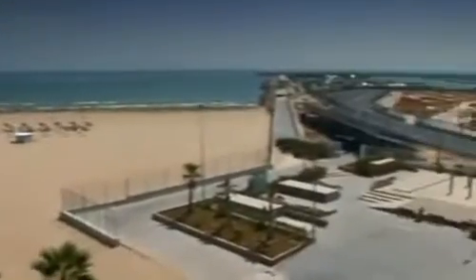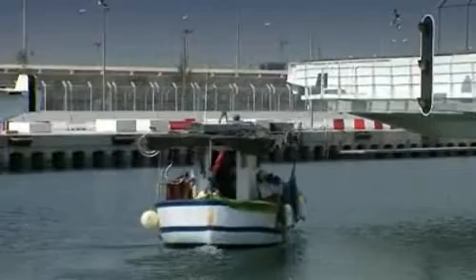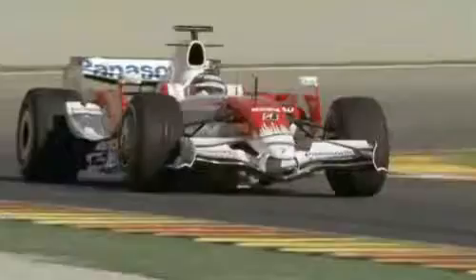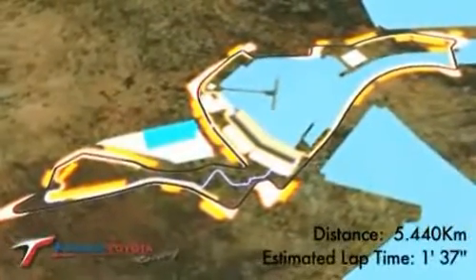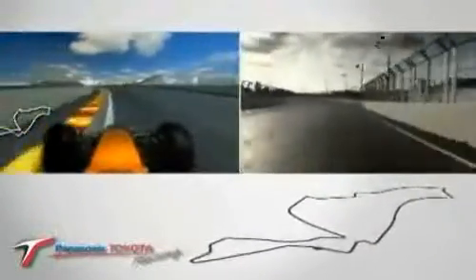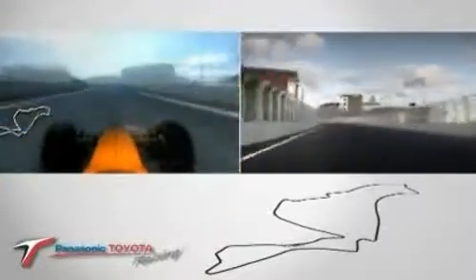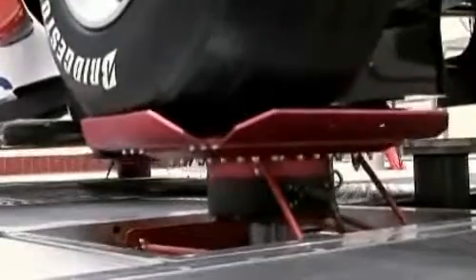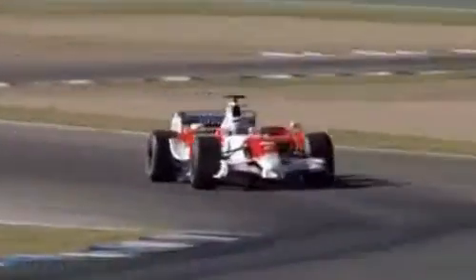Panasonic Toyota Racing 2008 European Grand Prix Feature: City Limits